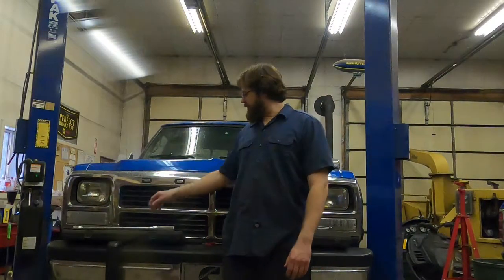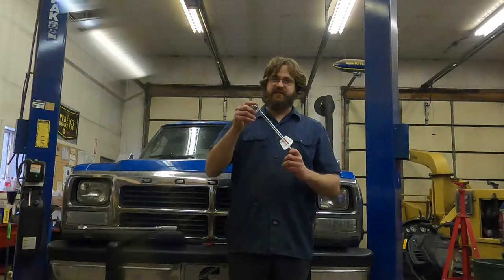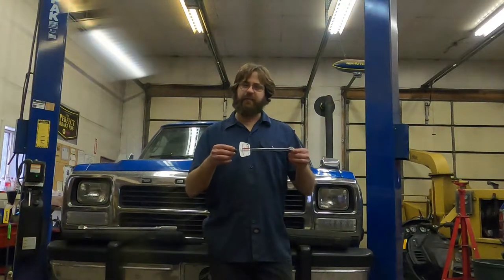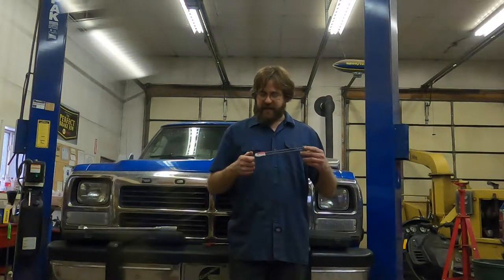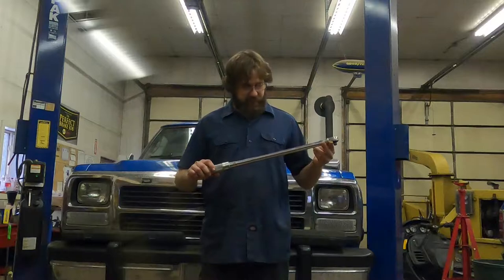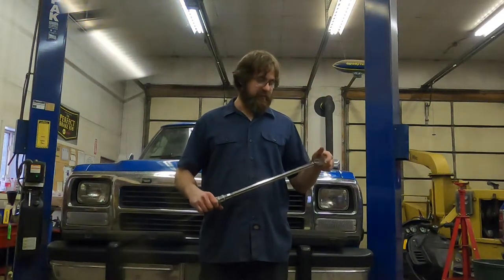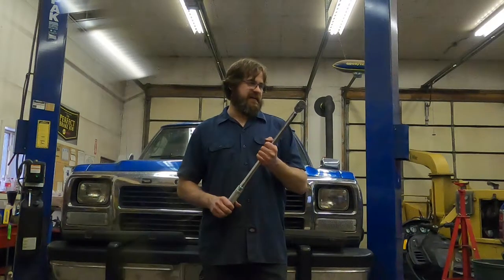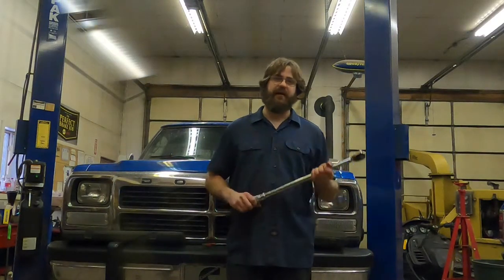What Type Of Torque Wrench Should I Buy? An Explanation Of Different Styles Of Torque Wrenches